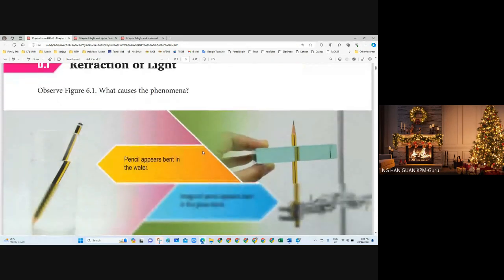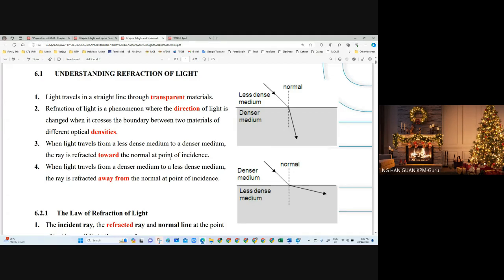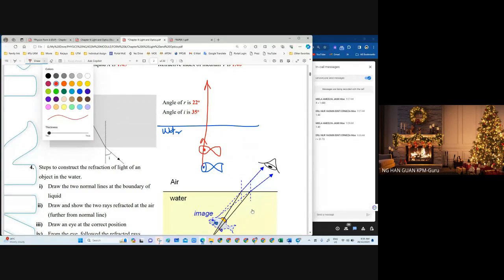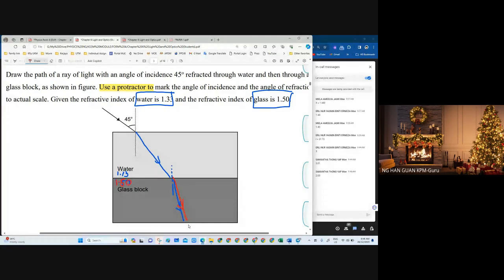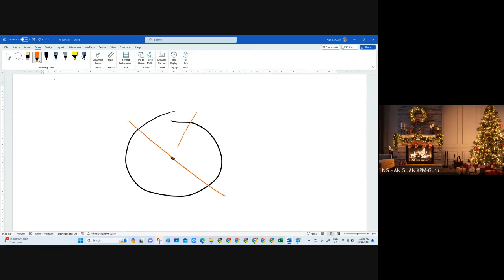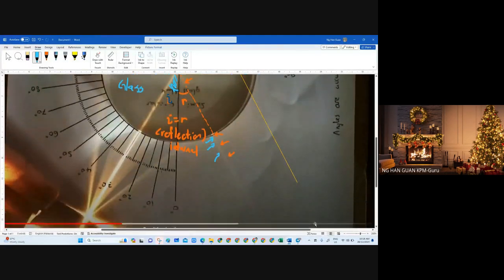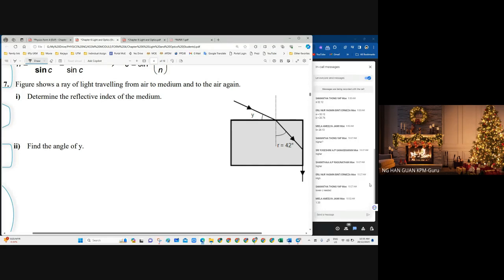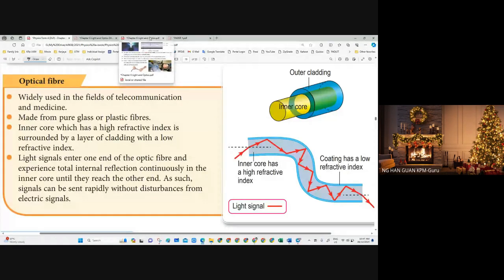Physics holiday PdPR Form 4 Chap 6.1 & 6.2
PDPR for Form 4 Physics Chapter 6
6.1 Refraction of Light
6.2 Total Internal Reflection